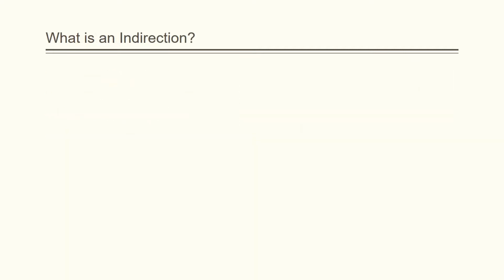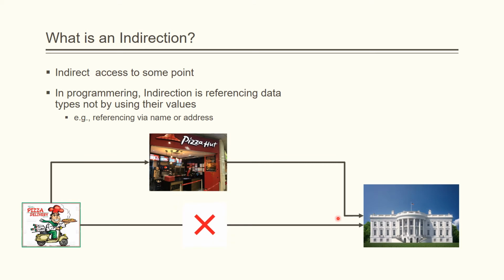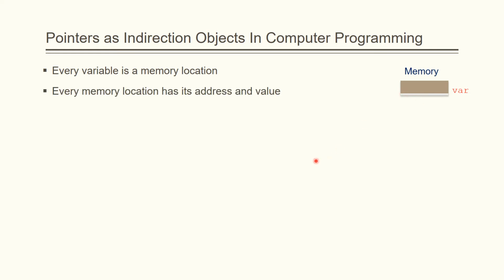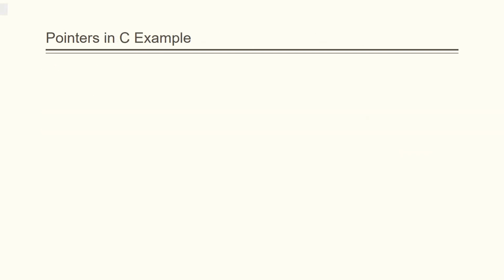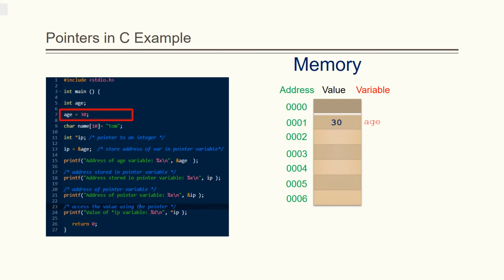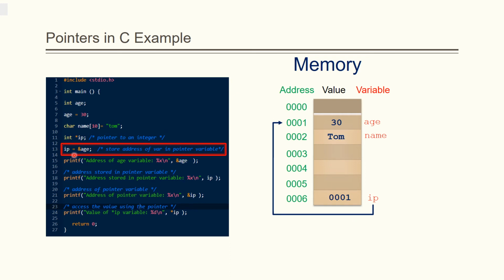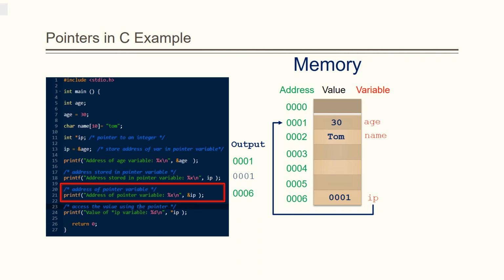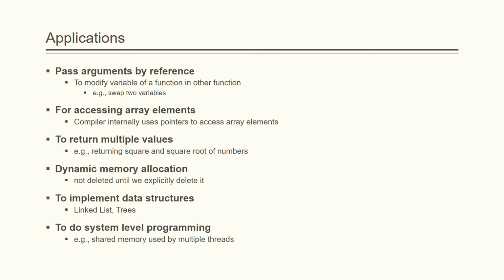Introduction to Indirection or Pointers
A very basic intro to pointers with example.